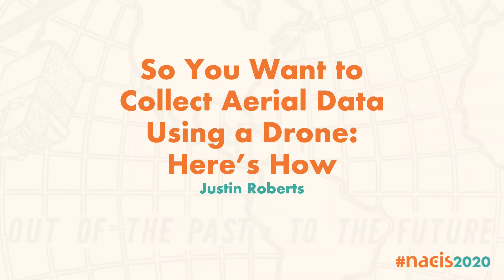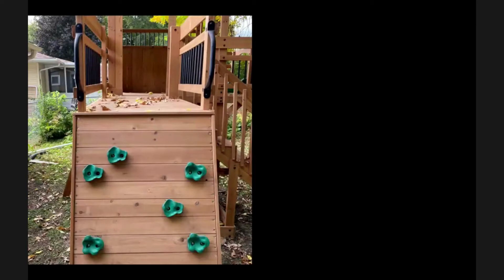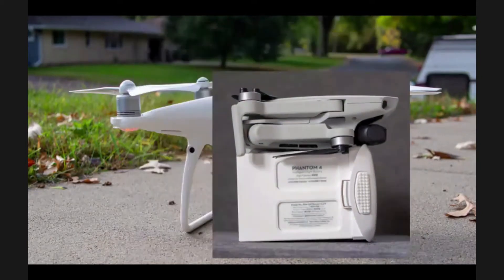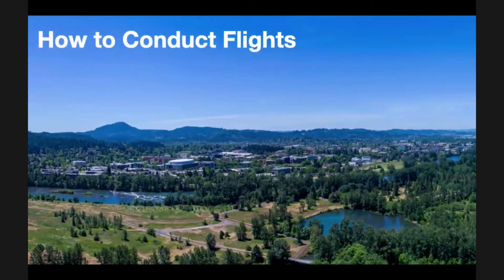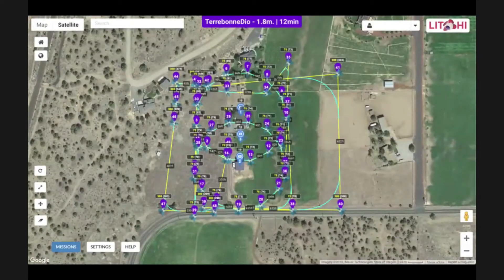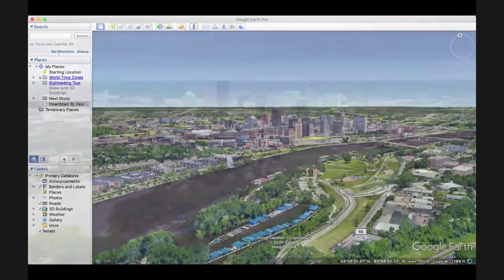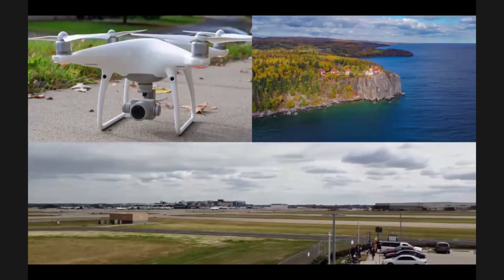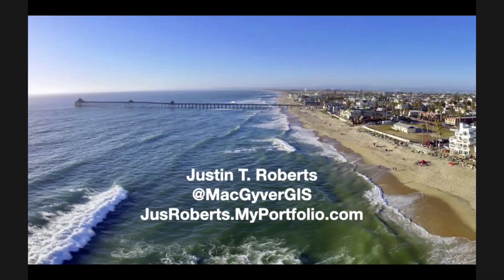So You Want to Collect Aerial Data Using a Drone: Here’s How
Presenter: Justin Roberts
If you want to use a drone to collect aerial data or gain a new perspective on the world, I’ll give you a roadmap of where to start, what data you can collect, how to conduct flights, how to process the data, and how to have fun through the whole process.